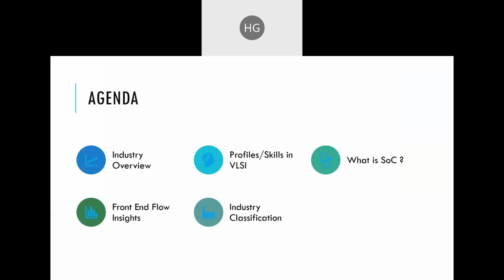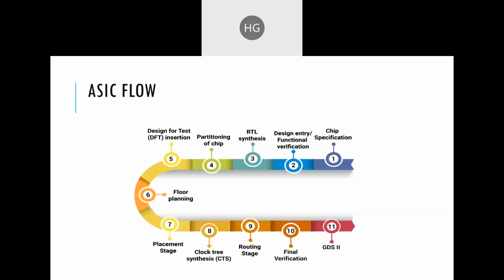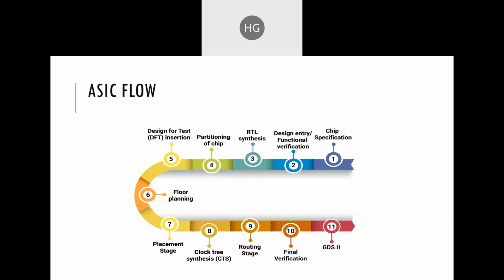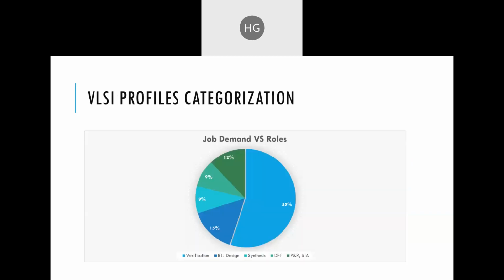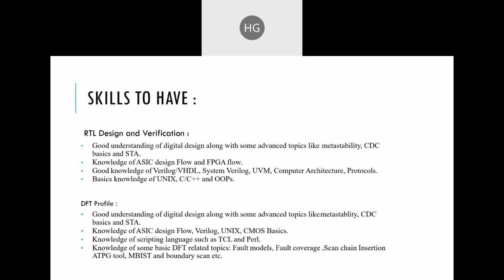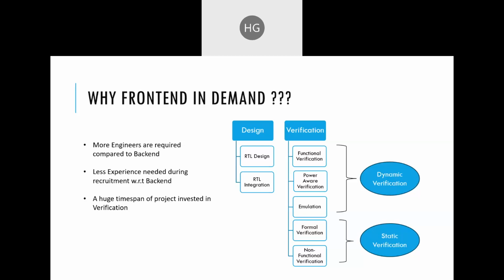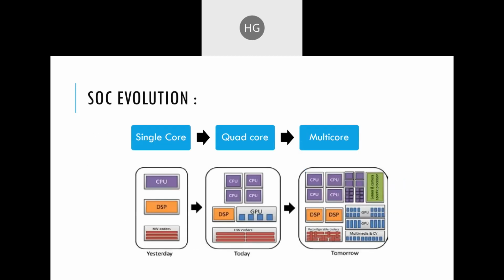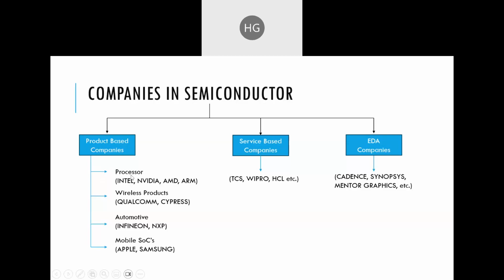Future Scope in VLSI Industry EDS 2023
This webinar is by the industry expert who guides you through the career in VLSI.